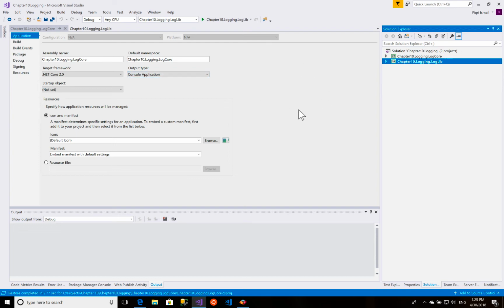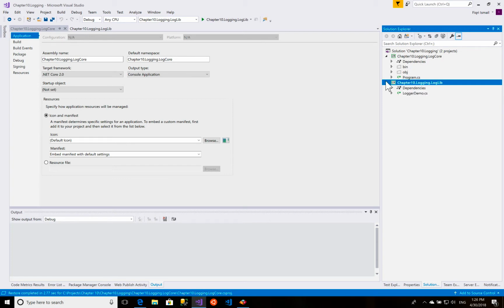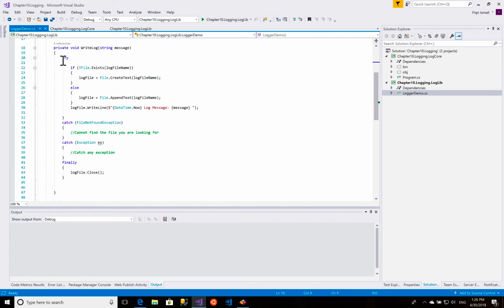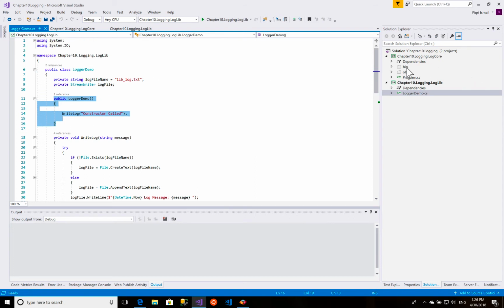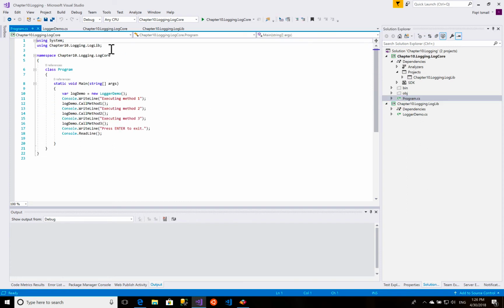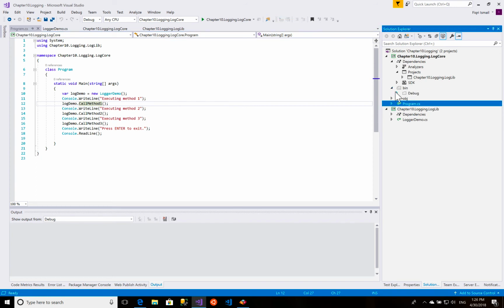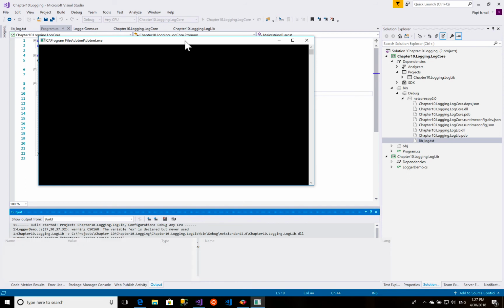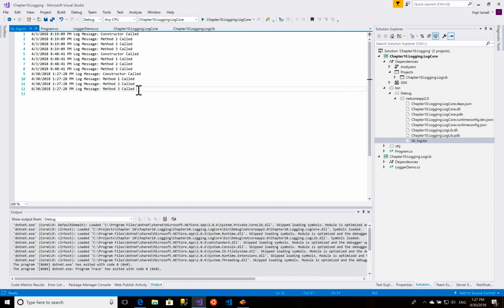.NET Standard 2.0 Cookbook | 10. Let’s Fine-Tune Our Library